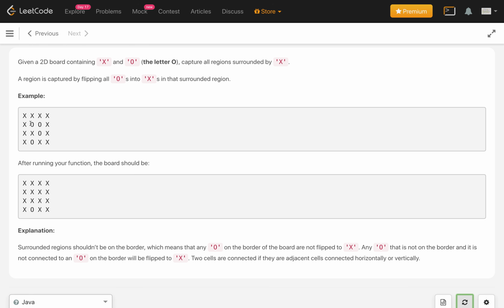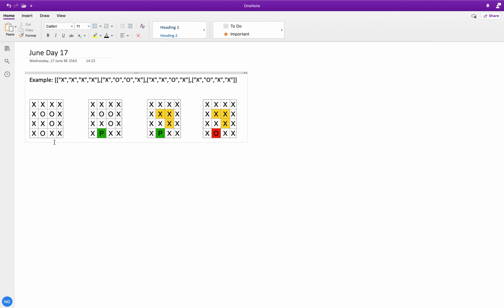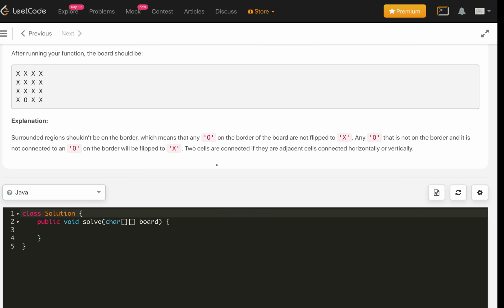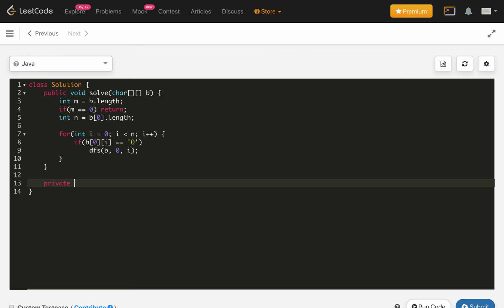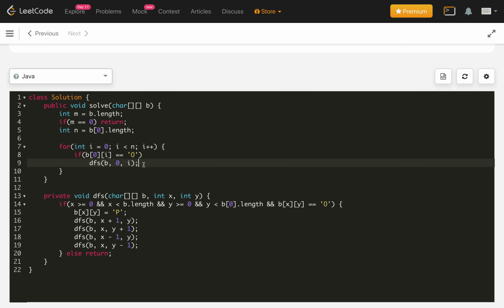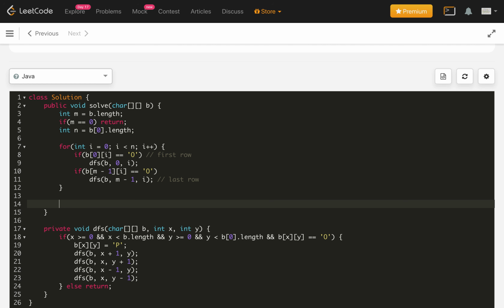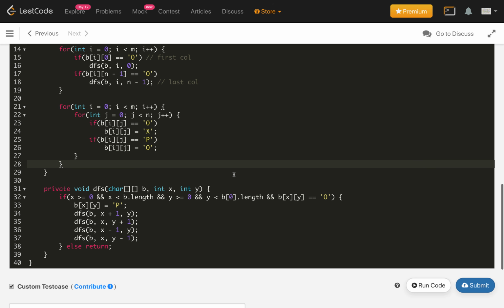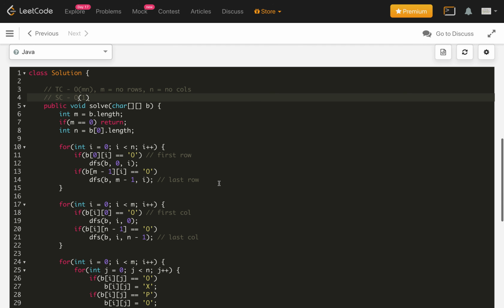surrounded regions | surrounded regions leetcode | leetcode 130 | graph matrix dfs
(00:00) Detailed Explanation
(03:10) Code Implementation